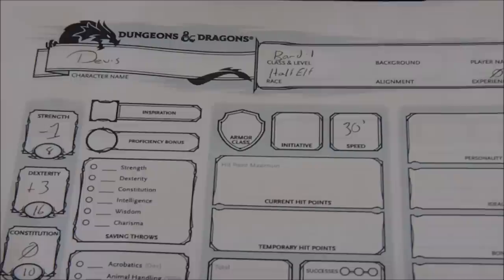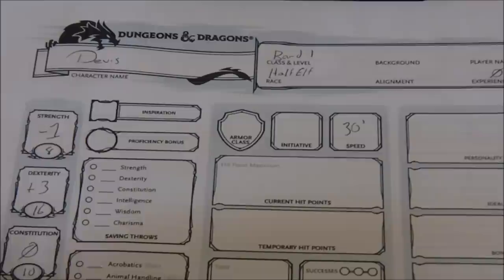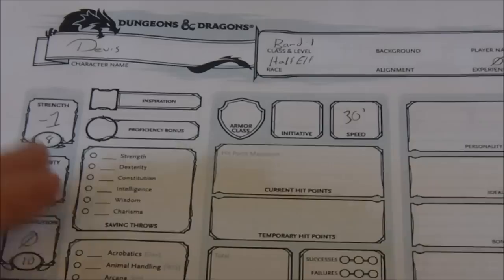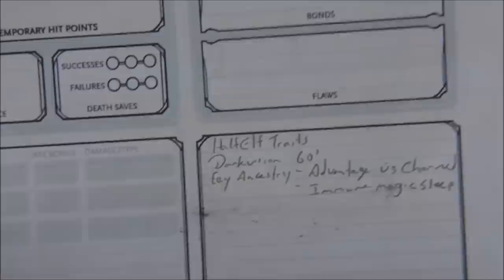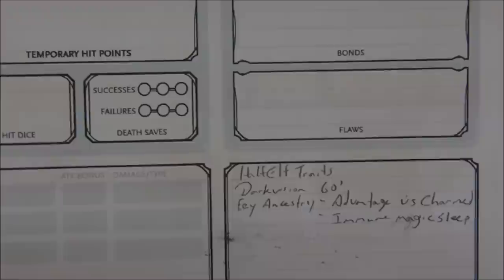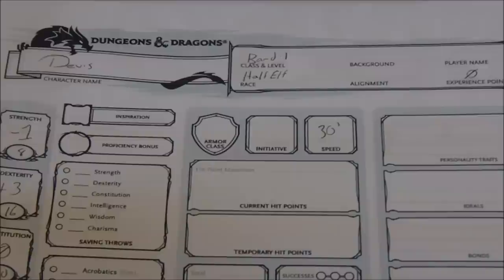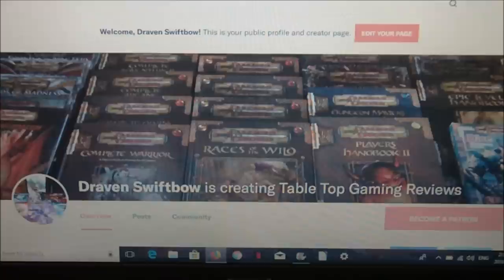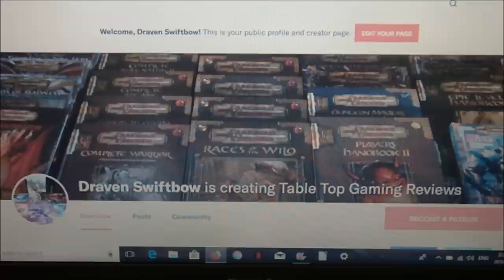D&D 5th Edition Beginners Guide Part Two: Making a 1st Level Bard